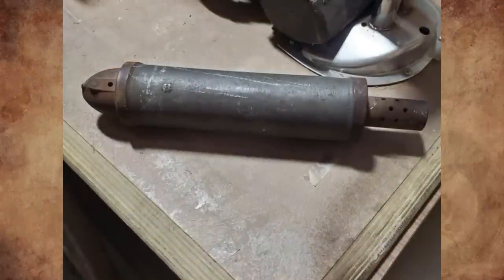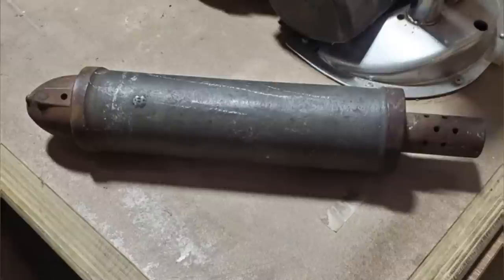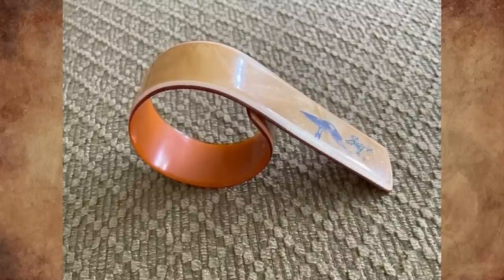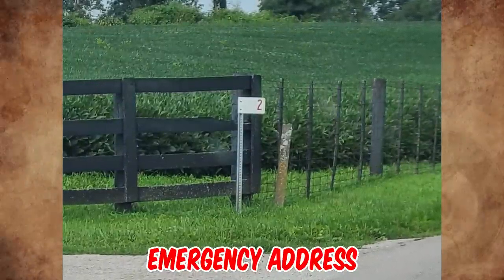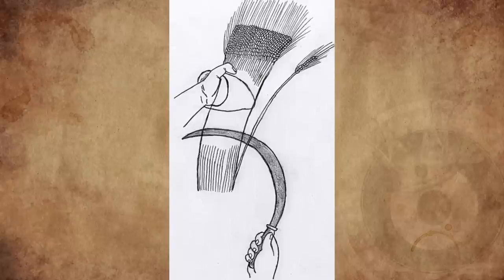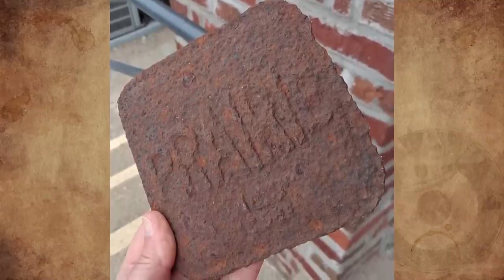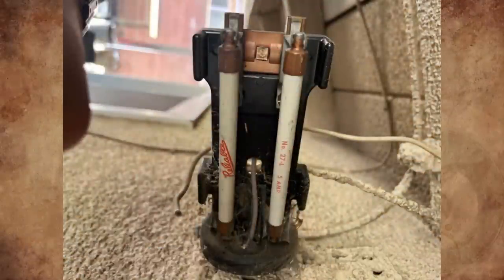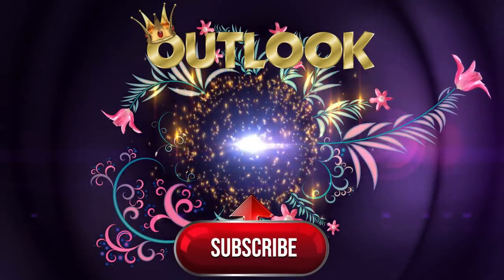What Is This Mysterious Primitive Wooden Claw Like Object And This Heavy Metal Cylindrical Object?